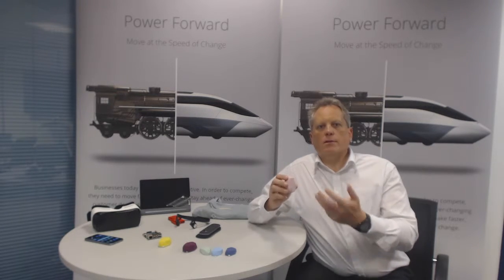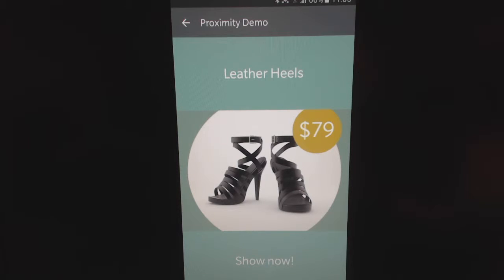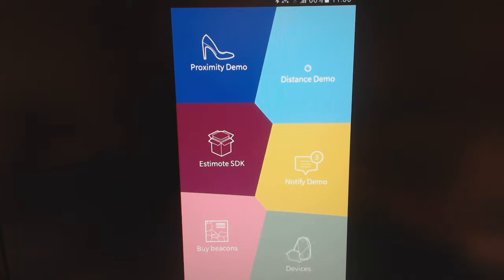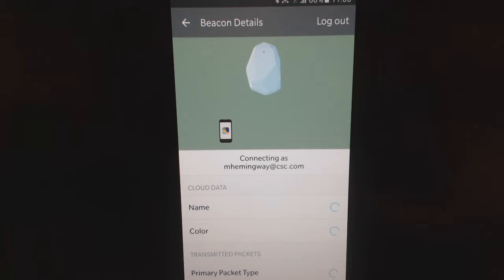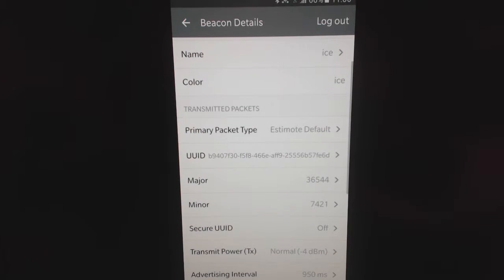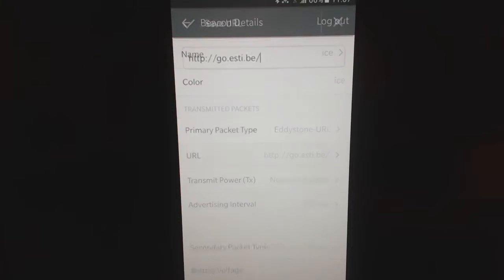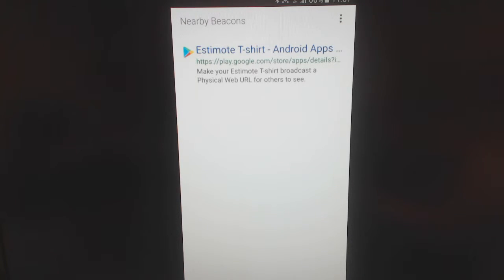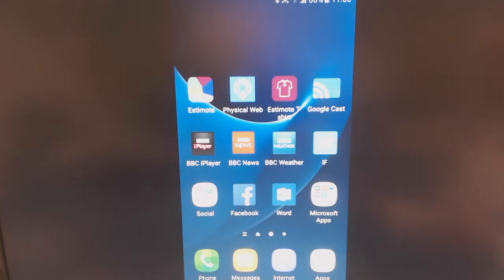Edited clip for CSC